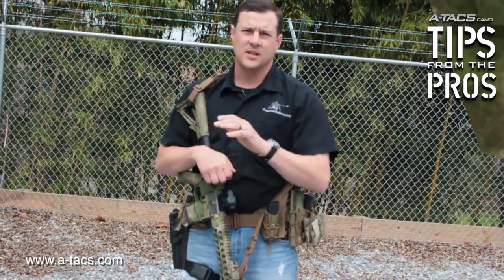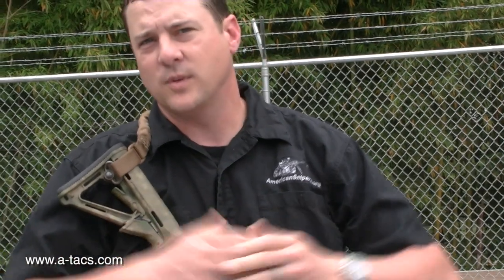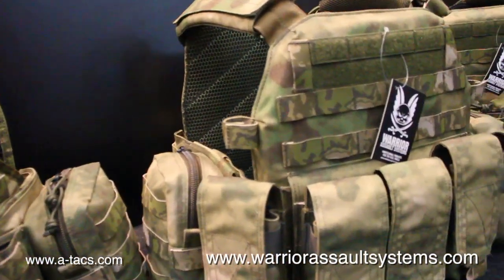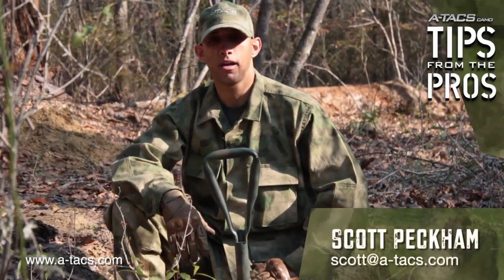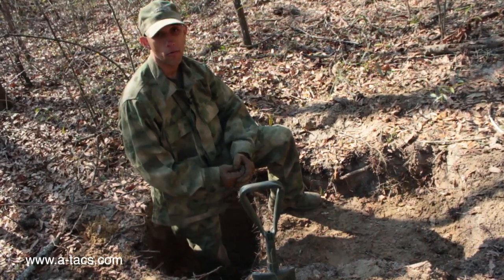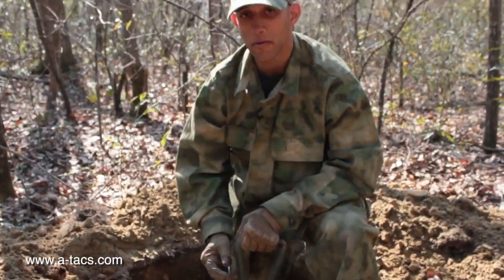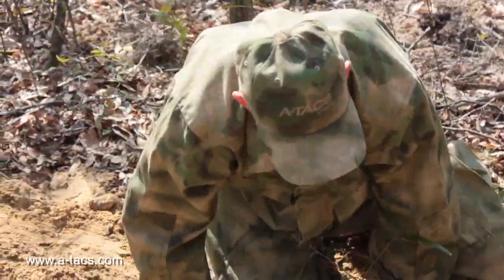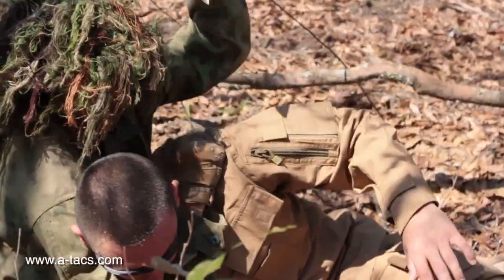ATACS CAMO Gear Locker_ Episode 002_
A-TACS CAMO Gear Locker_ Episode 002 - Jim Talks Administrative Loading, IWA Show Report and Scott Builds a Dual Stage Sleeping/Fighting Position.